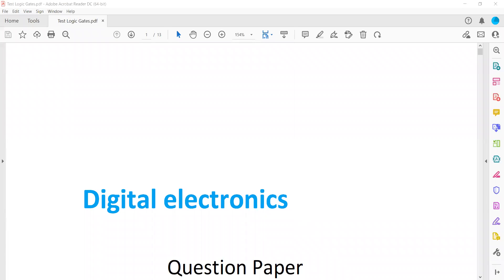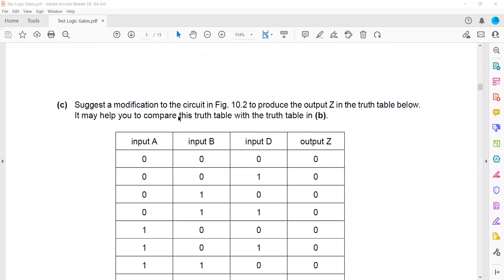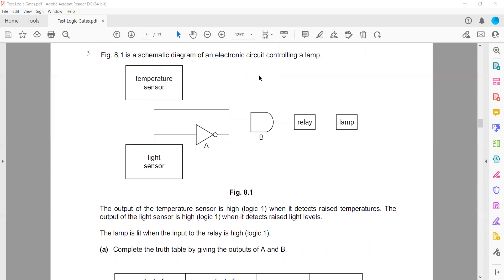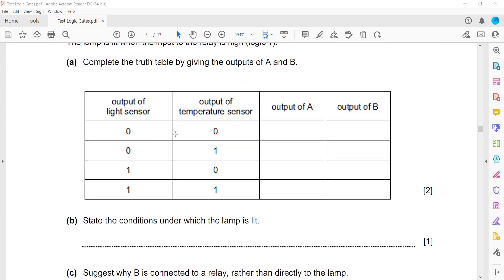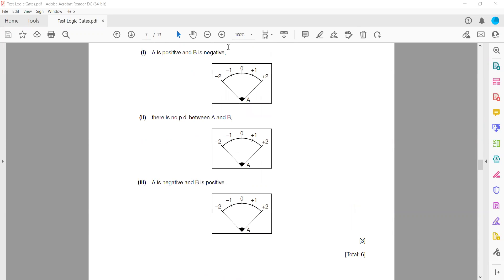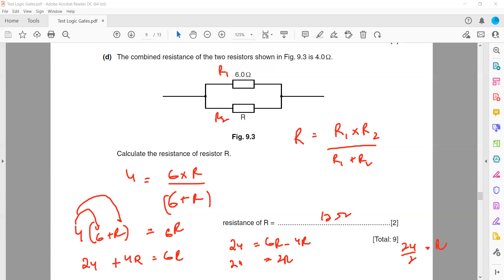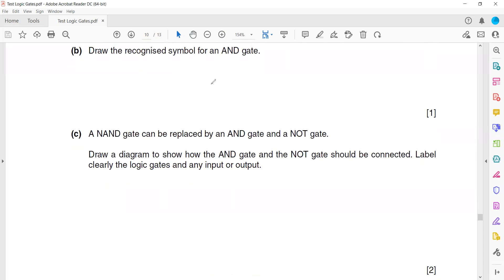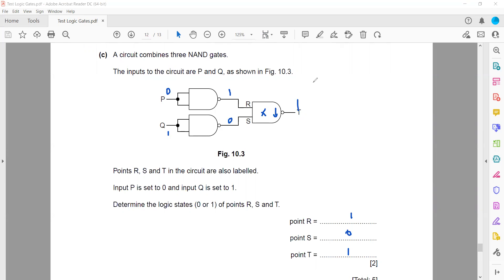Logic Gates Test Cambridge IGCSE O level Physics 0625 0972 5054 Lesson 65 Part c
4.4 Digital electronics
Supplement
• Explain and use the terms analogue and digital
in terms of continuous variation and high/low
states
• Describe the action of NOT, AND, OR, NAND
and NOR gates
• Recall and use the symbols for logic gates
• Design and understand simple digital circuits
combining several logic gates
• Use truth tables to describe the action of
individual gates and simple combinations of
gates